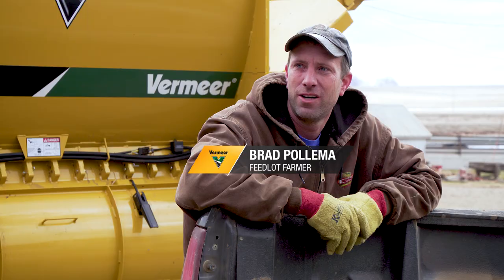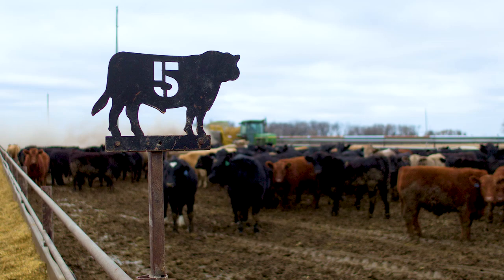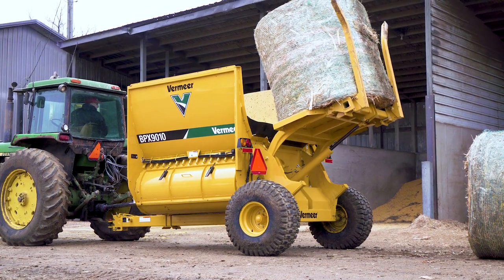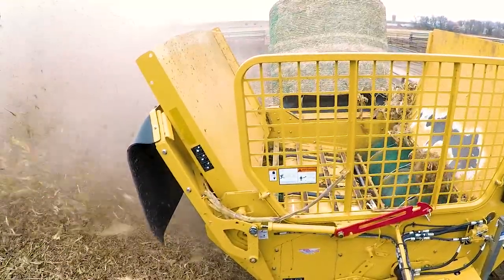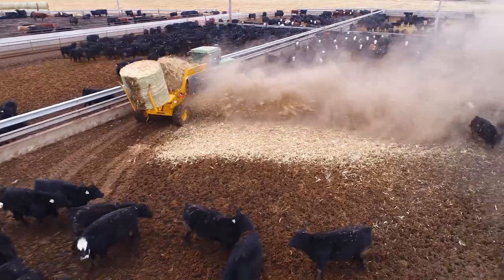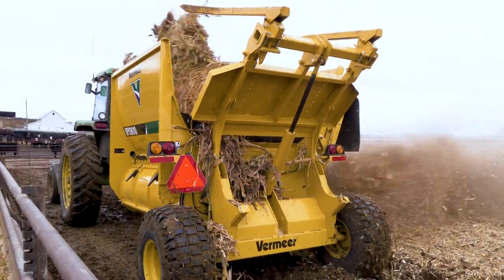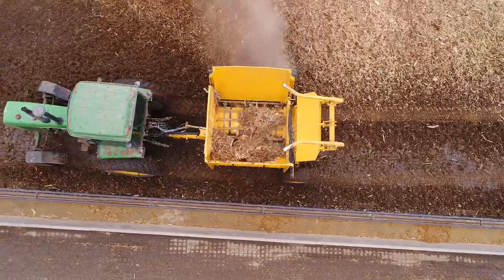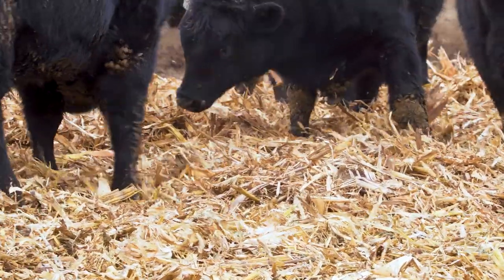BPX9010 Bale Processor Customer Testimonial | Vermeer Agriculture Equipment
Brad Pollema dreamt of spending his life feeding cattle since he was a young boy on his Sioux County, Iowa, family farm. Today he’s living out that dream as a feedlot owner and operator. Every day he watches his cattle grow and enjoys the satisfaction he gets from being a part of something bigger — feeding the world.

Listen as Brad talks about making the switch to the BPX9010 bale processor.